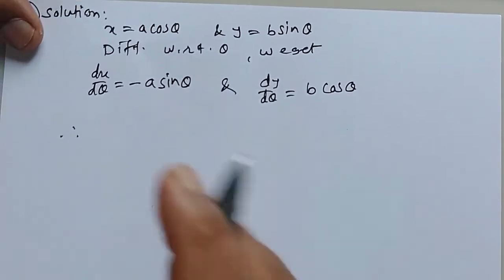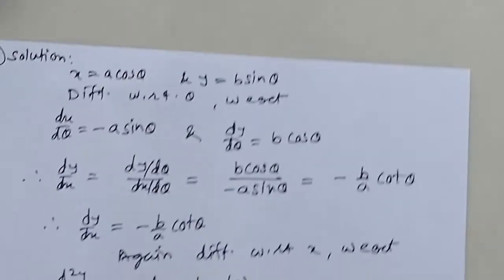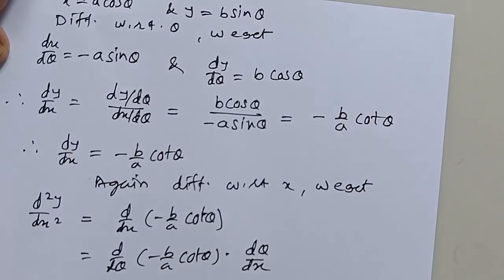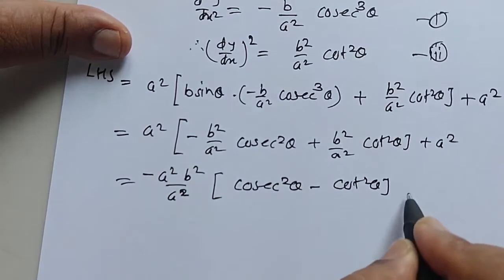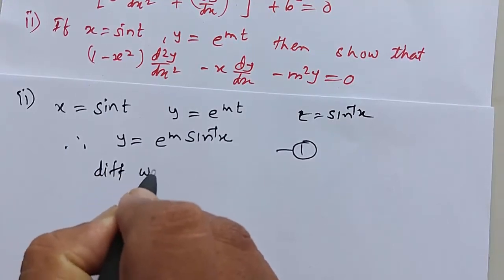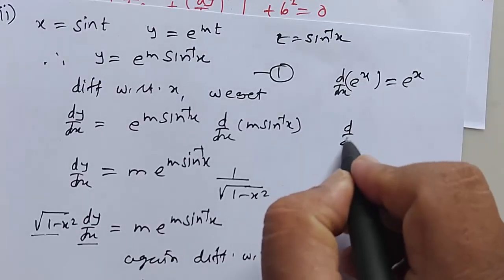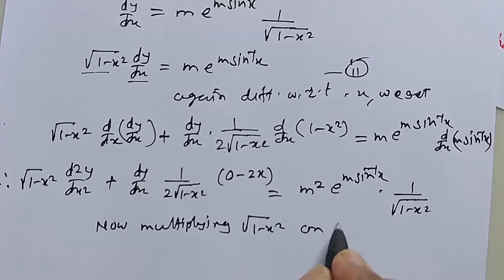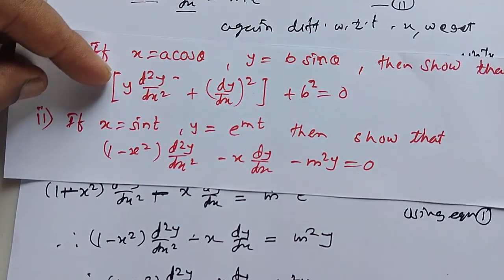differentiation solution of some typical examples part 9 | derivative | mathstips4u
In this playlist of differentiation, we will learn how to solve some typical examples on derivativities These examples may help you to understand the subject matter thoroughly. I request you before watching these videos list all important formulae of derivatives and trigonometry. While watching the video press the pose button and solve these examples by yourself. If you are unable to solve it continue to watch the video till ends. After watching the video try to solve these examples by yourself and make a hard practice. Differentiation is an easiest topic in the calculus. It is a simple mechanical process. Once you know the basic formulae of derivatives and trigonometry then it is a fun.
Once you master the topic derivative it will be easier for you to understand the topics based on derivative like Application of derivative, Indefinite Integration and Differential Equations